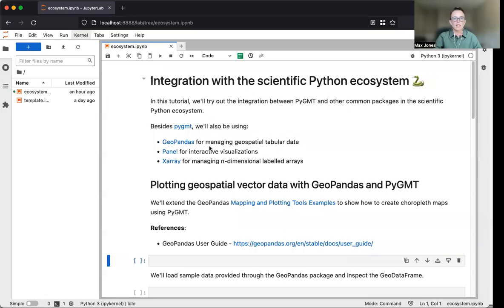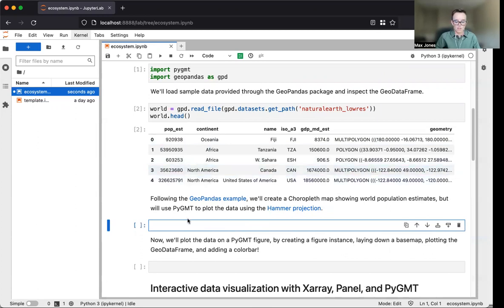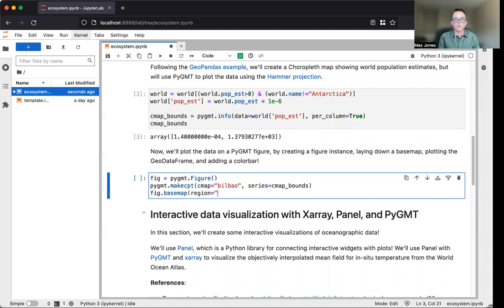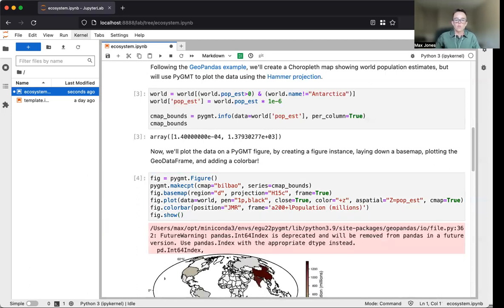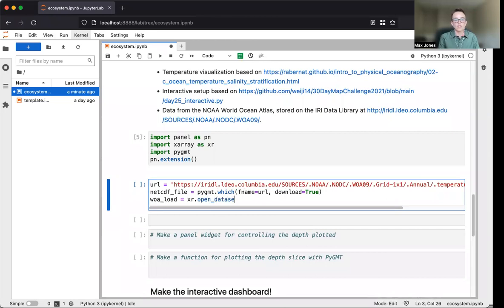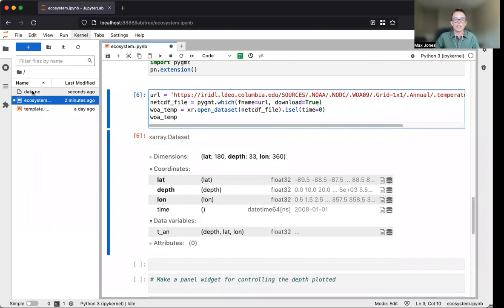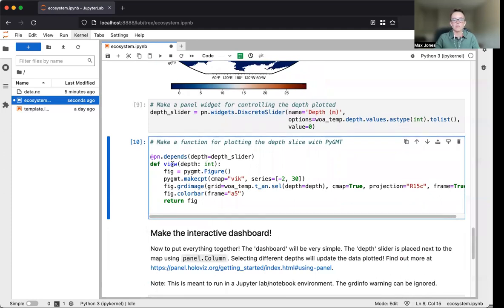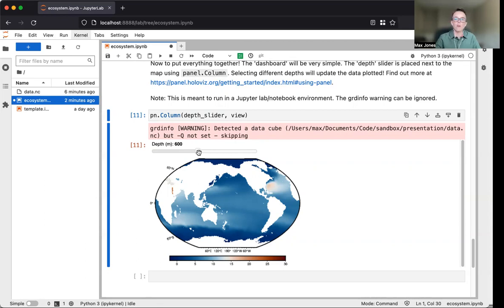Integration with the scientific Python ecosystem 🐍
EGU General Assembly 2022 short course on "Crafting beautiful maps with PyGMT"

Part 3: Integration with the scientific Python ecosystem by Max Jones